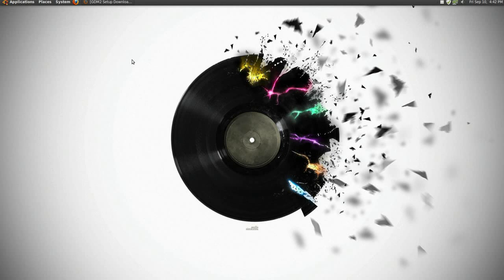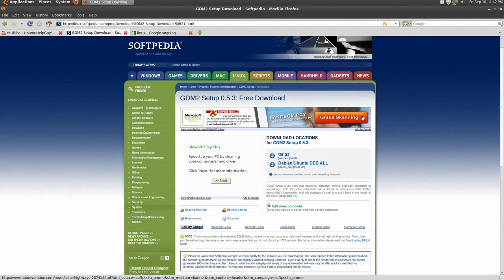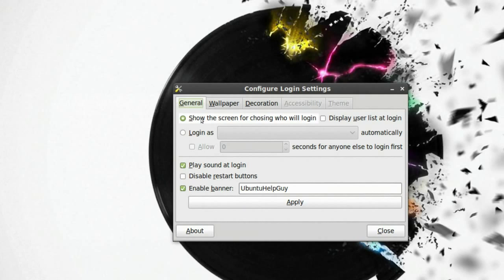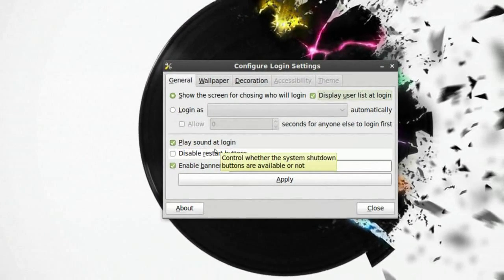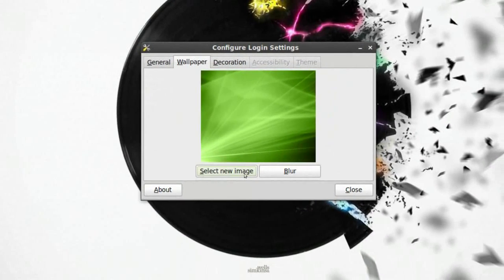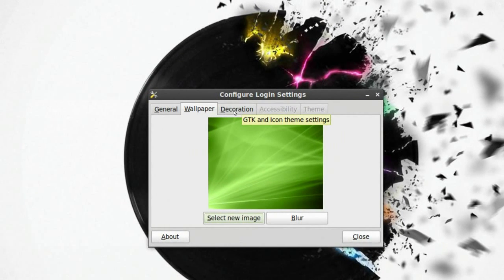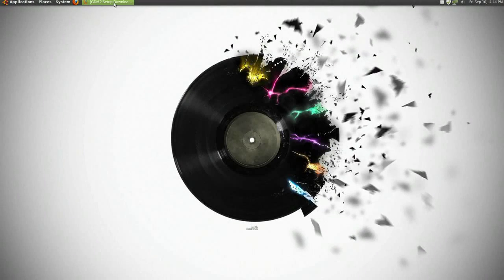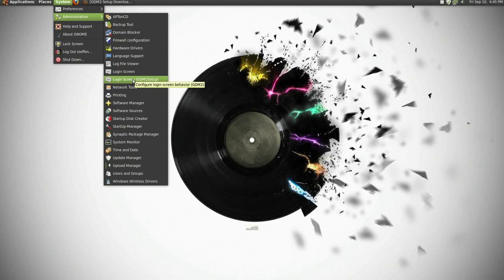Customize Login Background - GDM2Setup - Ubuntu/Mint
This video will show you ONE OF THE WAYS to change your login background. (As you probably already know, there's 100 of different ways to do things in Linux). With this application, you can of course change the login background, but also insert a little text box, which appears, when you have the login window. You can ''blur'' the picture aswell, so it looks more cool, i guess.